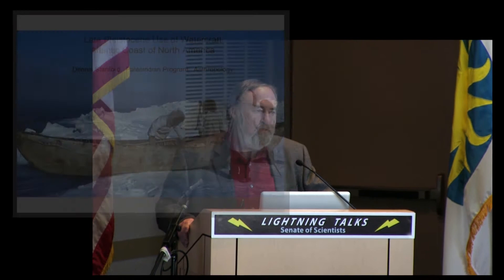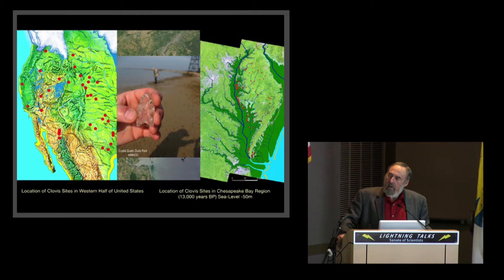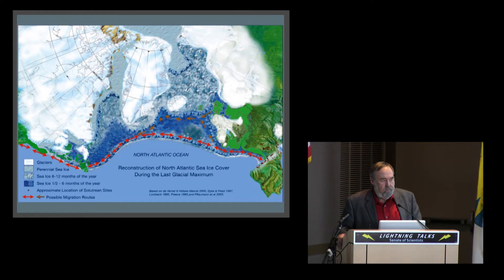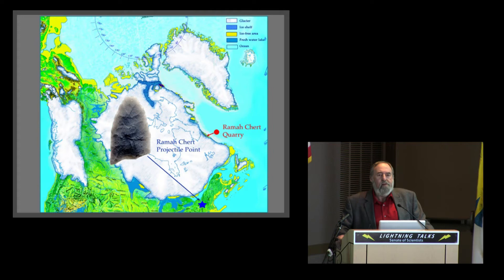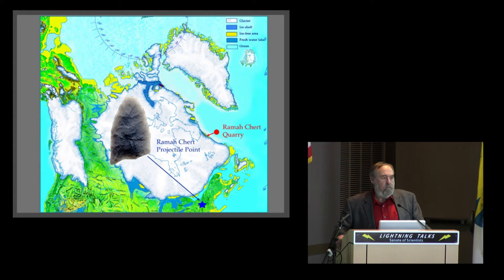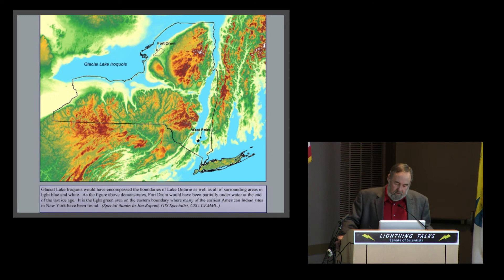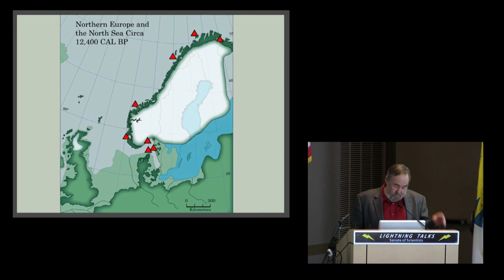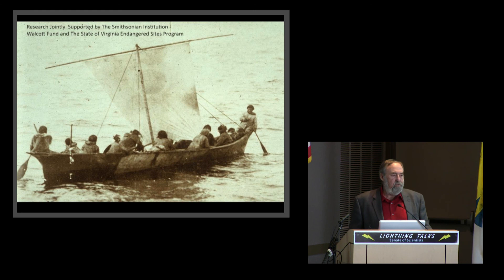Evidence for Late Paleolithic use of watercraft along the Atlantic Coast of North America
Dennis Stanford discusses evidence for the Late Paleolithic use of watercraft along the Atlantic coast of North America